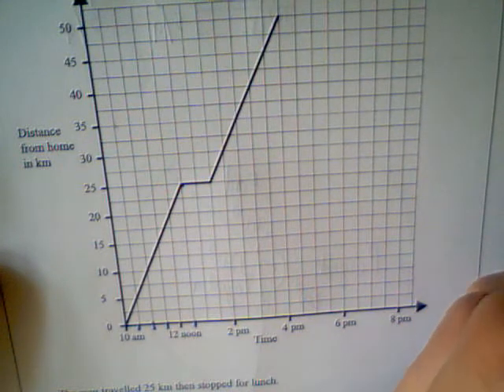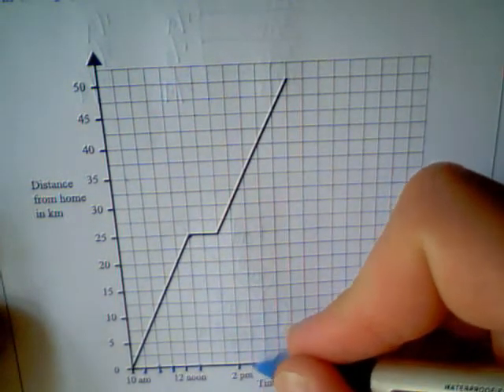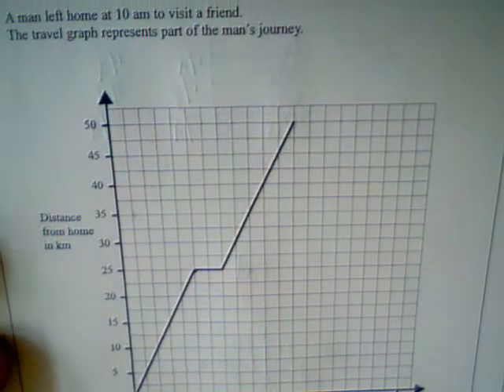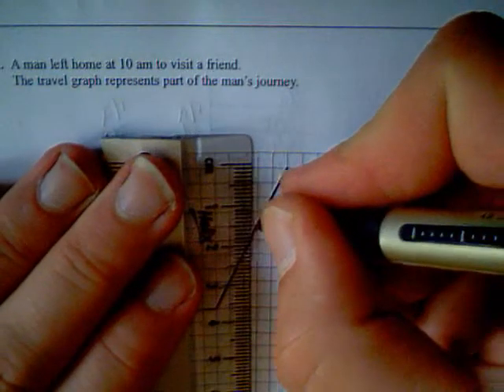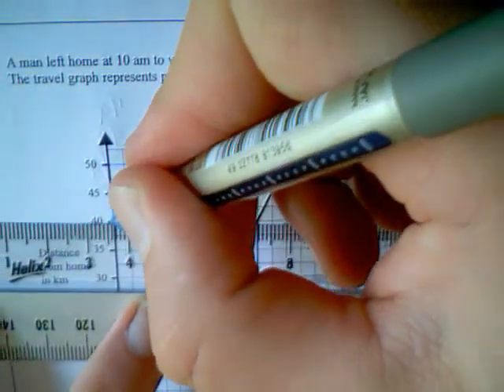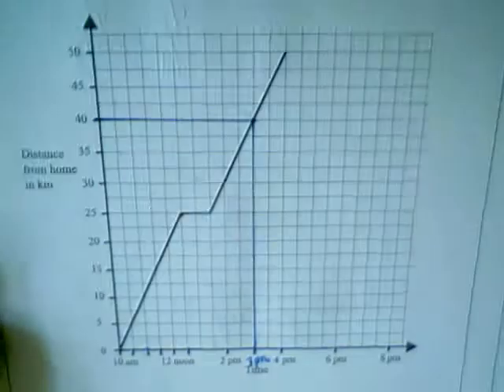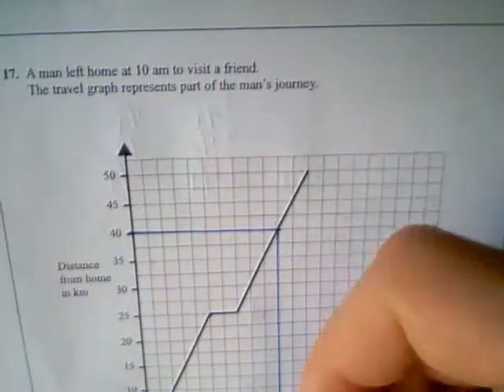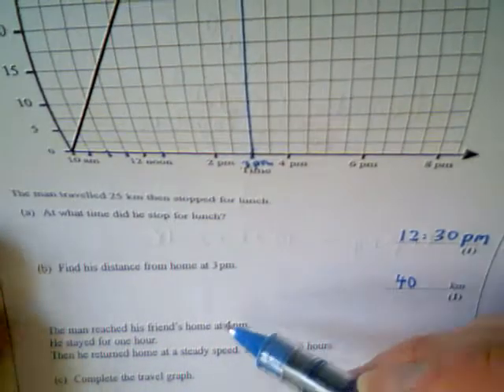Edexcel GCSE Mathematics (1380) Linear - Specimen 2FQ17.wmv